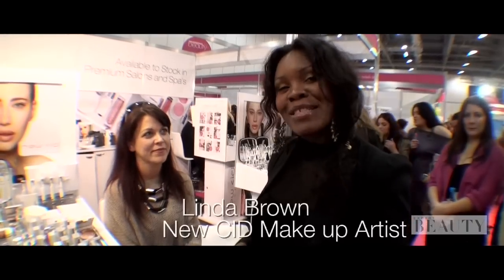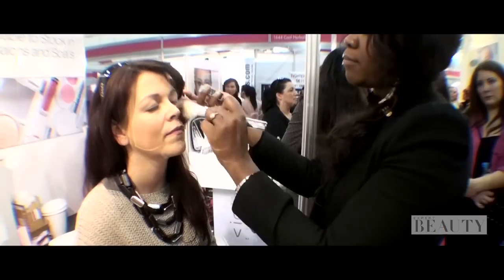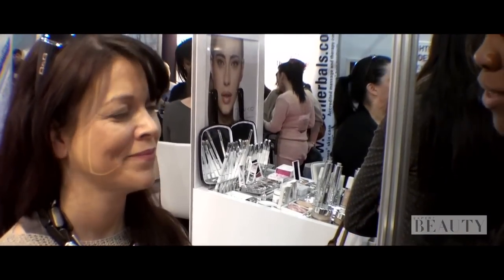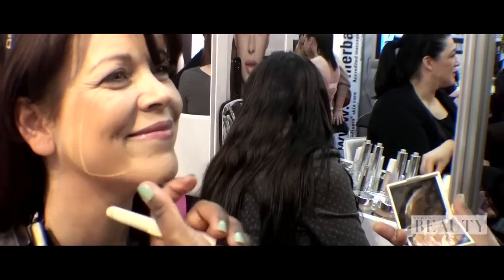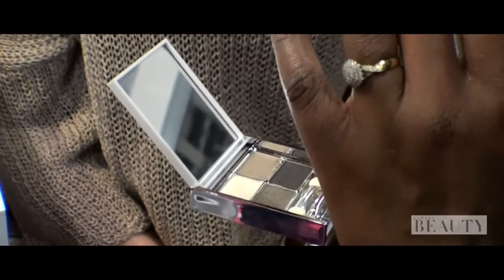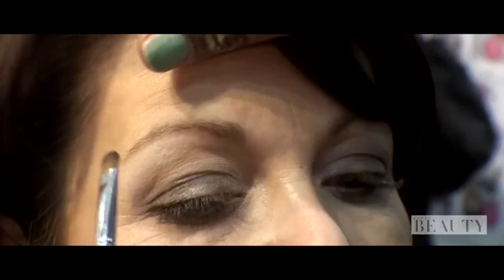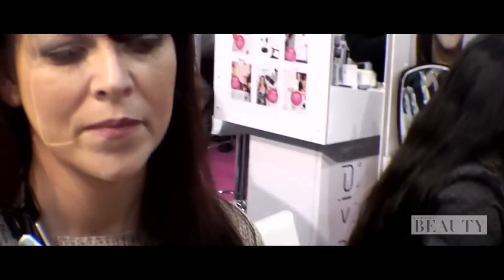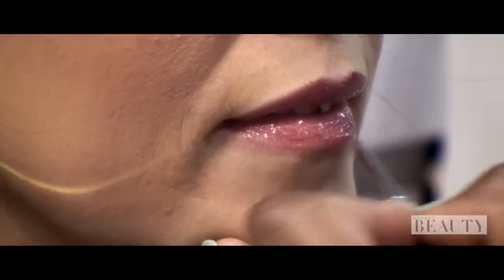New CID Cosmetics - Make-up How-To at Professional Beauty Show 2011